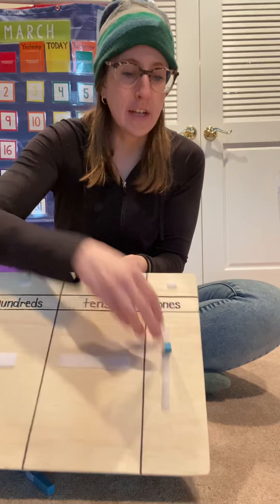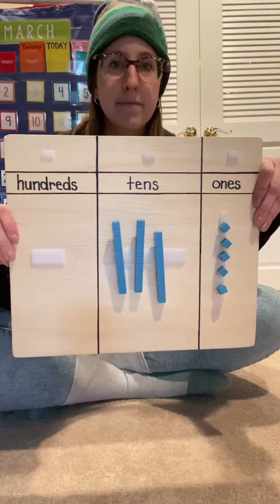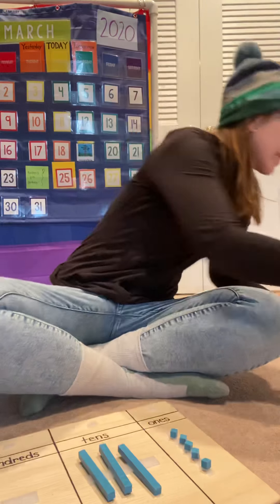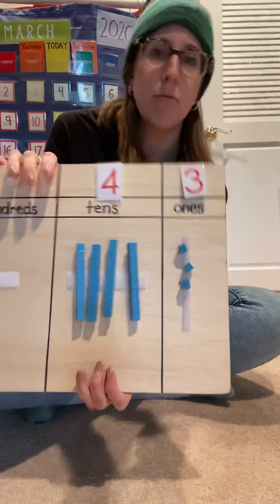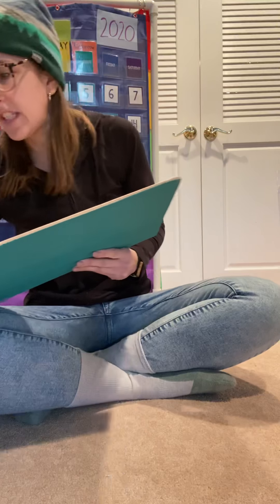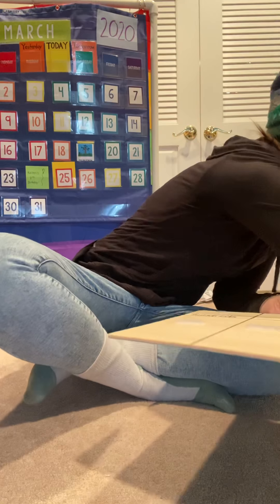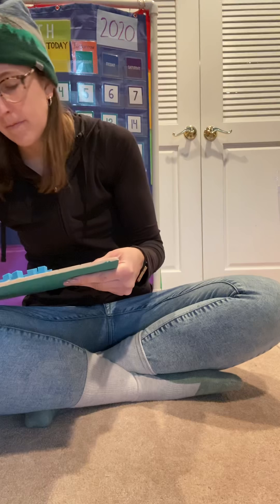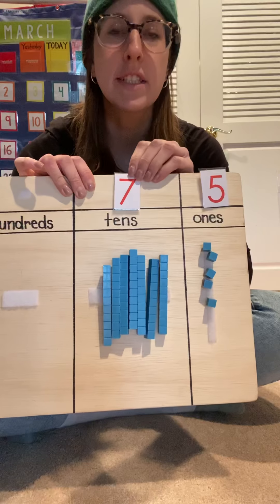Base Ten Blocks